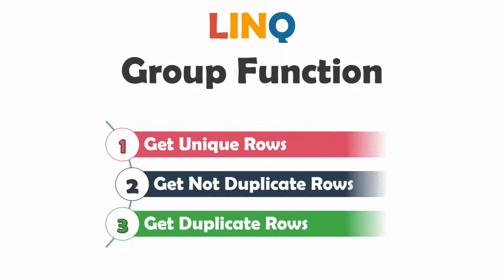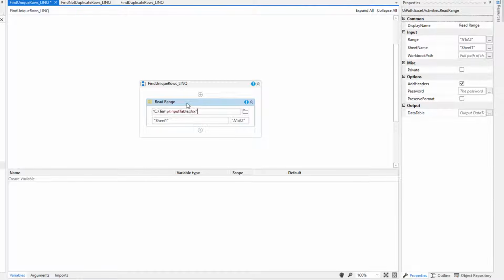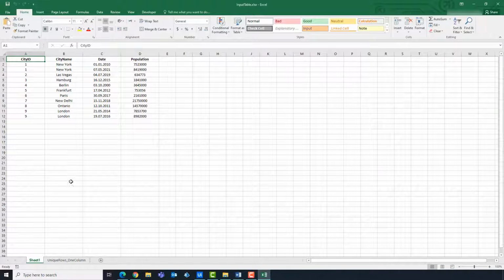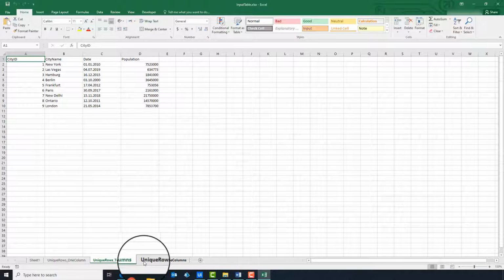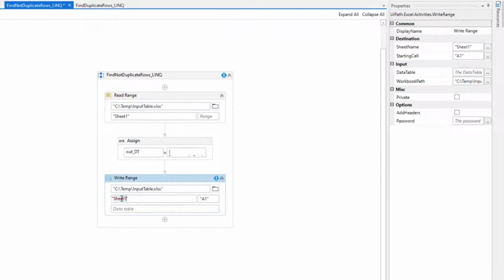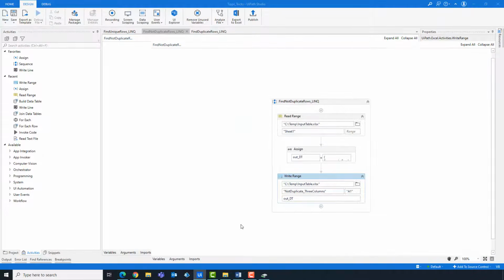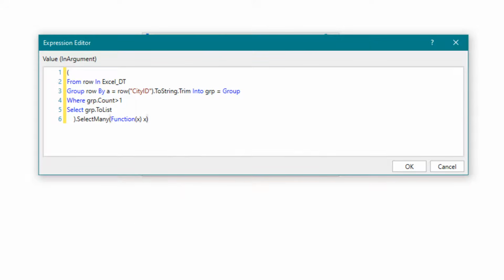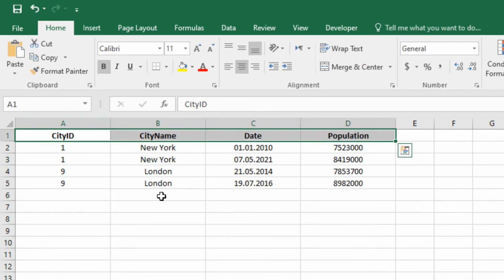UiPath | LINQ Group Function | Get Unique Rows from DataTable | Duplicate Rows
👉 𝐄𝐧𝐠𝐥𝐢𝐬𝐡
● This video is about explaining the group function in LINQ queries.
● The following points are addressed:
   →  What does the group function look like in LINQ?
   →  How does the LINQ query look in LINQ with a group function?
   →  Output the unique rows from a data table using one or more columns
   →  Output the duplicate rows from a data table using one or more columns
   →  Output the non-duplicate rows from a data table using one or more columns

👉 𝐆𝐞𝐫𝐦𝐚𝐧
● In diesem Video geht es darum, die Group Funktion in LINQ Abfragen zu erklären.
● Es werden folgende Punkte angegangen:
   →  Wie sieht die Group Funktion in LINQ aus?
   →  Wie sieht die LINQ Abfrage in LINQ mit einer Group Funktion?
   →  Die eindeutigen Zeilen aus einer Datentabelle anhand einer oder mehreren Spalten ausgeben
   →  Die doppelten Zeilen aus einer Datentabelle anhand einer oder mehreren Spalten ausgeben
   →  Die nicht doppelten Zeilen aus einer Datentabelle anhand einer oder mehreren Spalten ausgeben

🌟 𝗖𝗼𝗱𝗲
✔ Group row By a = row("ColumnName").ToString.Trim Into grp = Group

🕜 𝗖𝗵𝗮𝗽𝘁𝗲𝗿𝘀
► 0:00 Introduction
► 0:25 LINQ Query - Group Function
► 2:00 1.Example: Get Unique Rows
► 8:30 2.Example: Get Not Duplicate Rows
► 14:10 3.Example: Get Duplicate Rows
► 18:52 Conclusion

📝 𝐏𝐫𝐨𝐜𝐞𝐝𝐮𝐫𝐞
➊ How does the LINQ query look with Group function
➋ First Example: Get Unique Rows from DataTable using one column
➌ First Example: Get Unique Rows from DataTable using two columns
➍ First Example: Get Unique Rows from DataTable using three columns
➎ Second Example: Get Not Duplicate Rows from DataTable using one column
➏ Second Example: Get Not Duplicate Rows from DataTable using two columns
➐ Second Example: Get Not Duplicate Rows from DataTable using three columns
➑ Third Example: Get Duplicate Rows from DataTable using one column
➒ Third Example: Get Duplicate Rows from DataTable using two columns